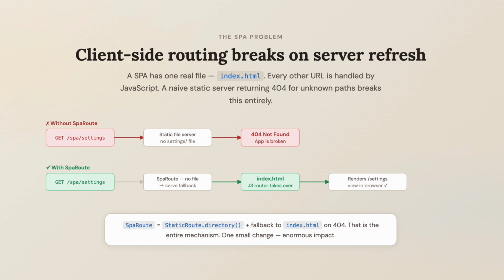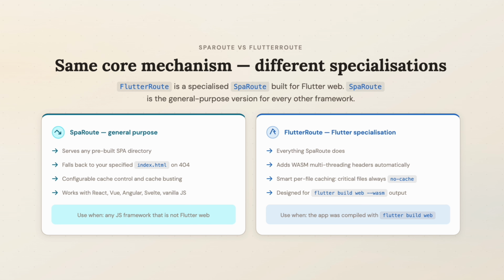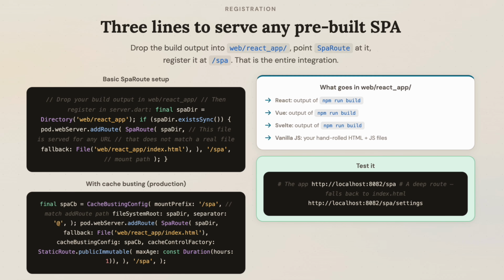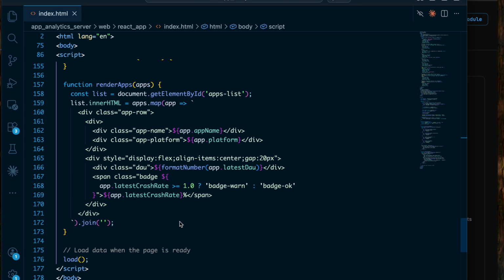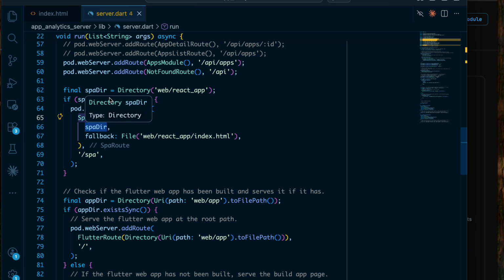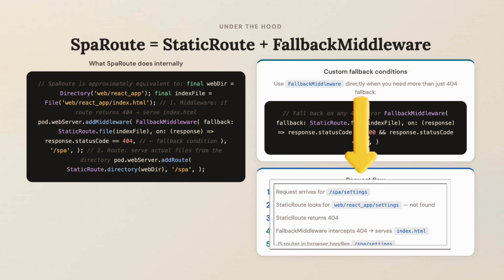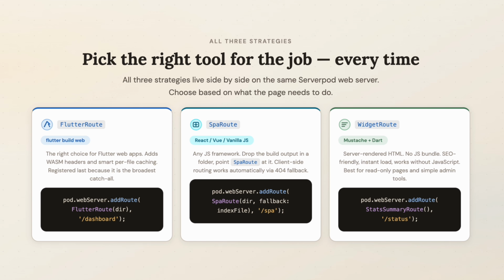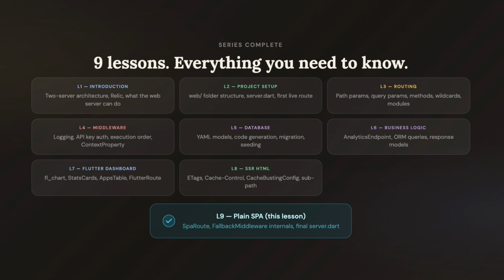Serverpod Web Server Tutorial Series #9 - Serving a Plain SPA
The final lesson, we serve a vanilla JavaScript SPA using SpaRoute, understand FallbackMiddleware under the hood, and assemble the complete final server.dart running all three serving strategies simultaneously.

This is part of a complete, practical tutorial series on Serverpod's built-in web server ; the feature most Flutter developers overlook. By the end of the series you will have built a fully functional mobile app analytics dashboard served directly from your Serverpod backend, using three different serving strategies: a Flutter web app, server-rendered HTML with Mustache templates, and a plain SPA.

Every lesson is grounded in real, runnable code. No hand-waving, no skipping steps.
WHAT THIS SERIES COVERS
✦ Serverpod's two-server architecture and the Relic framework
✦ Routing → path parameters, query parameters, HTTP methods, wildcards, route modules
✦ Middleware → request logging, API key validation, ContextProperty
✦ Database schema design with YAML models, code generation, and migrations
✦ Business logic endpoints callable by both the web server and your Flutter app
✦ Building a Flutter web dashboard with fl_chart and live Serverpod data
✦ Serving Flutter web apps with FlutterRoute and WASM multi-threading
✦ Server-side HTML rendering with WidgetRoute and Mustache templates
✦ Serving any plain SPA (React, Vue, Vanilla JS) with SpaRoute
PROJECT CODE
Full source code for the series:
TOOLS & RESOURCES MENTIONED
🛠 Dartform — Serverpod backend tooling
MOBTEREST STUDIO
We build content for mobile engineers who want to go deeper — architecture, backend integration, production patterns, and the Dart full-stack.
SERIES LESSON LIST
Lesson 1  — What is Serverpod's Web Server and Why Should You Care?
Lesson 2  — Project Setup & Folder Structure
Lesson 3  — Routing Deep Dive
Lesson 4  — Middleware
Lesson 5  — Designing the Database Schema
Lesson 6  — Business Logic & Endpoints
Lesson 7  — Building the Flutter Web Dashboard UI
Lesson 8  — Server-Side HTML with Mustache Templates
Lesson 9 — Serving a Plain SPA